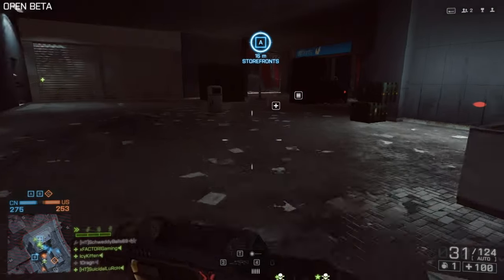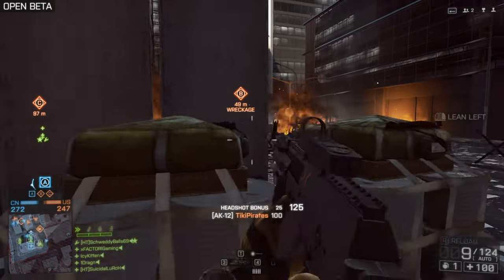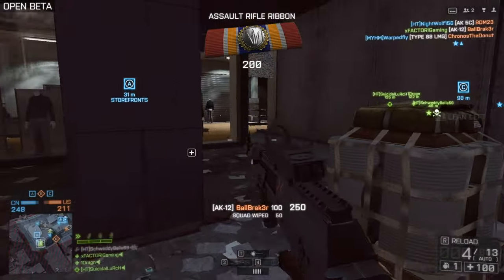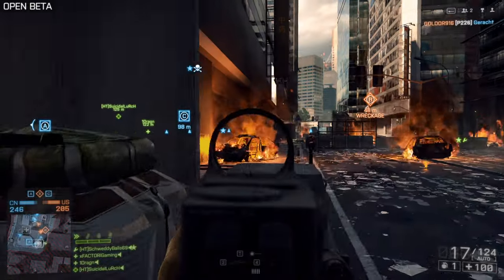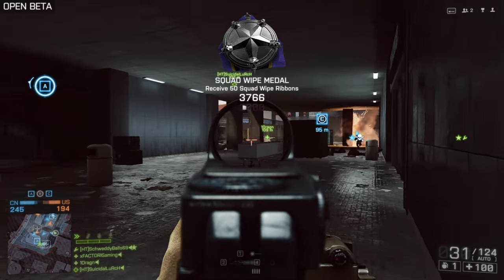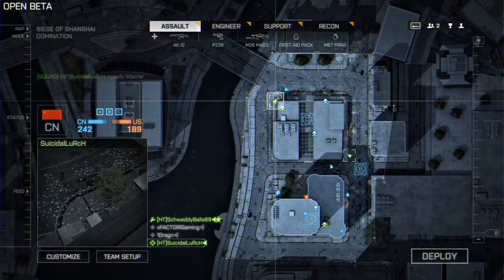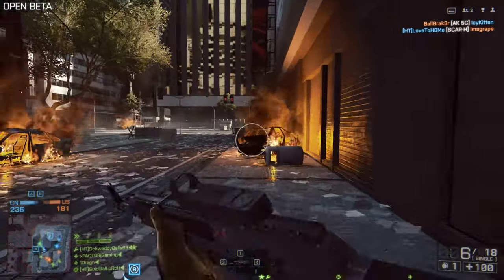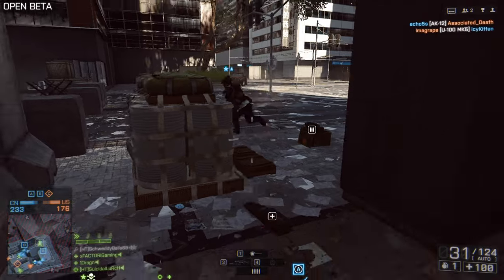The Debate - Is BF4 getting too close to COD?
In the large picture Battlefield 4 is very different from Call of Duty when it comes to maps, size, levelolution and vehicles. But, when we talk about the basics of every shooter such as recoil, spread or overall gun-play are they too similar? Are the lines being blurred of what BF was and what COD is? Join the debate and let your voice be heard!

Do you have concerns?  What are your thoughts on what you have seen so far regarding this in BF4 beta?